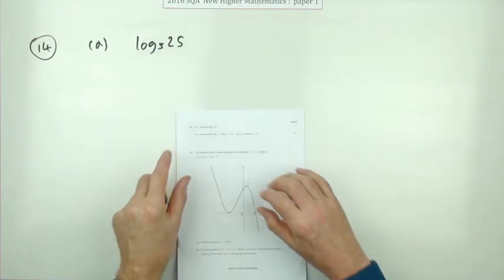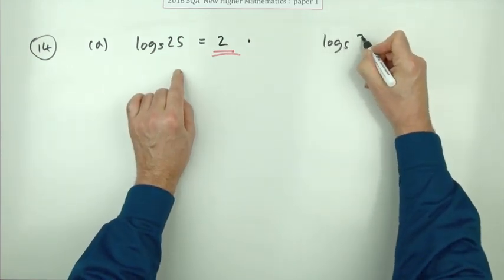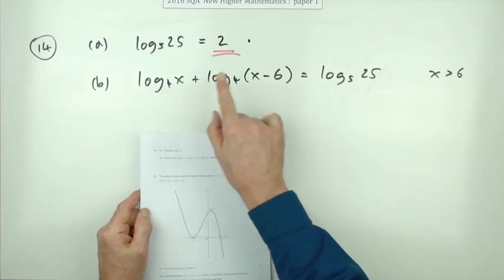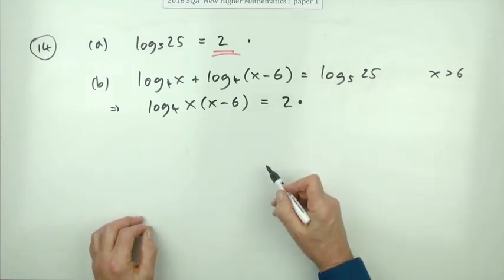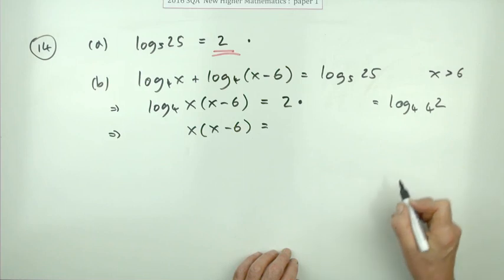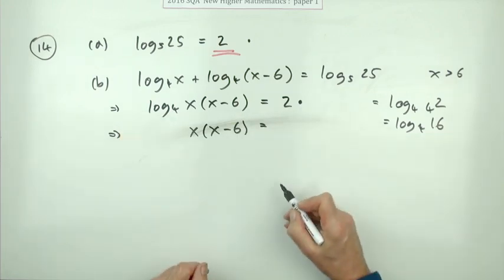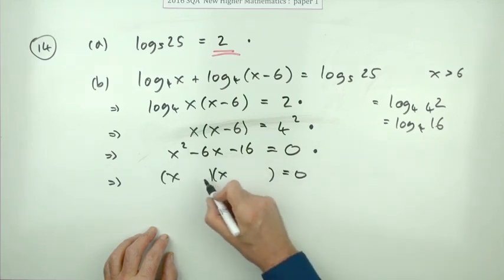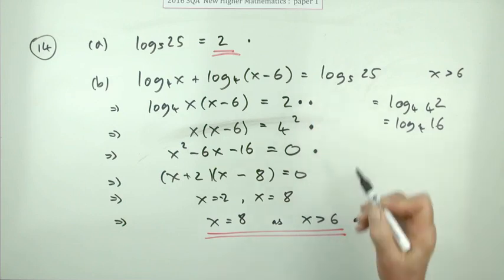2016 SQA Higher Mathematics Paper 1: 14 Logarithms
Solve an equation involving logarithms.